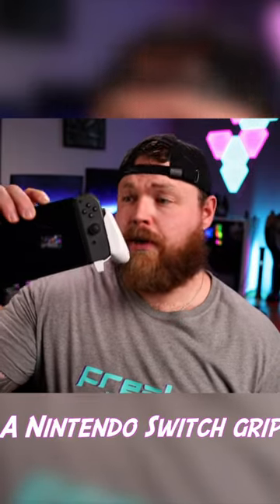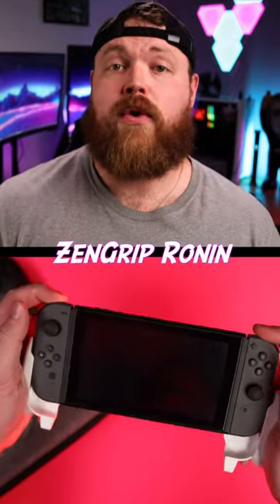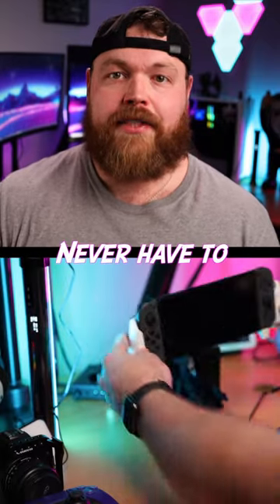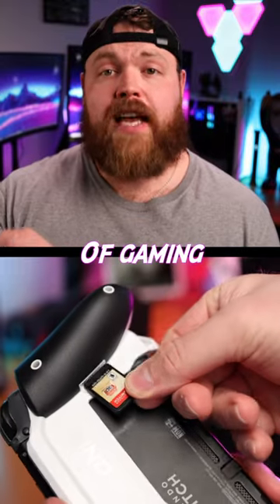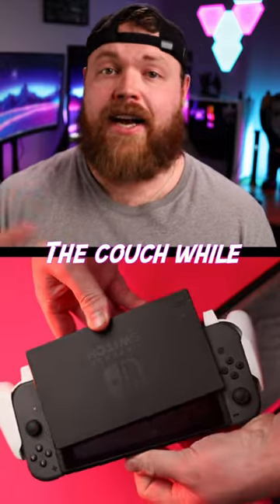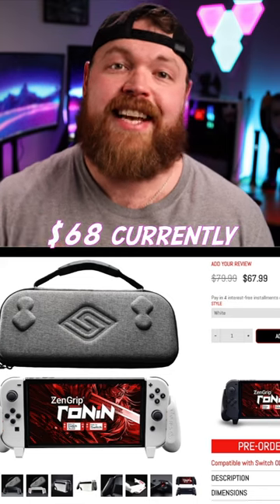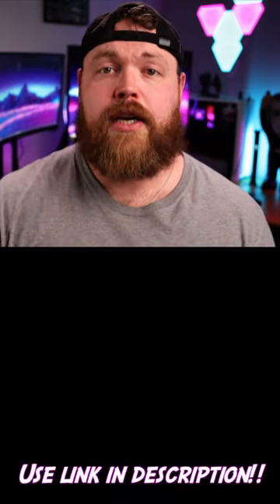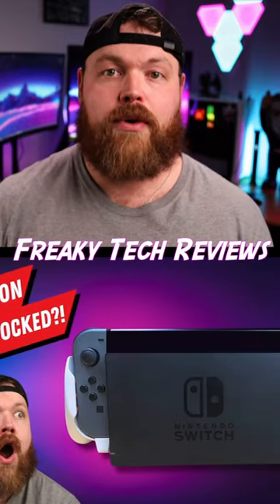Dockable grip for your Nintendo Switch! Satisfye Zengrip Ronin! 🎮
About:
In this video Corey checks out the newest grip from Satisfye, the ZenGrip Ronin! What makes this grip special is not only how it's designed to reach the lower right joystick a little more easily for the Nintendo Switch, but also you no longer have to take the grip off in order to dock your Switch!

Gear used to film this video: